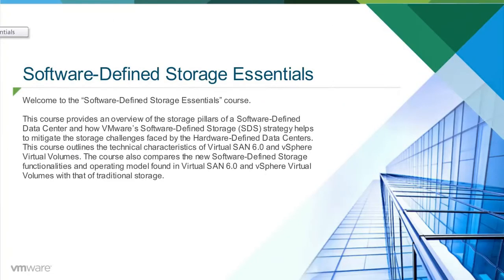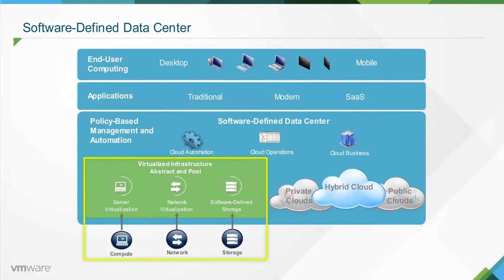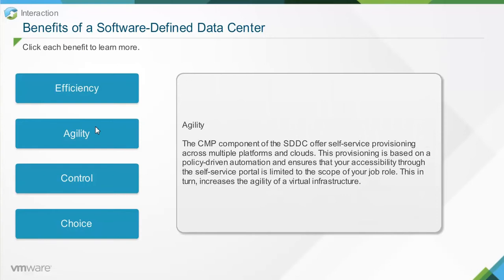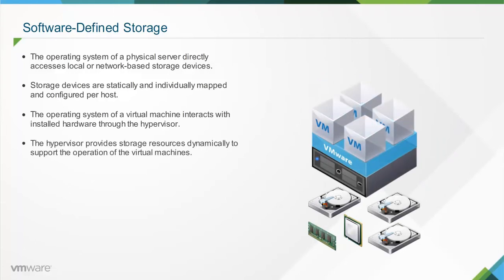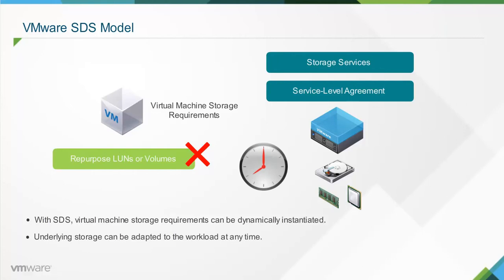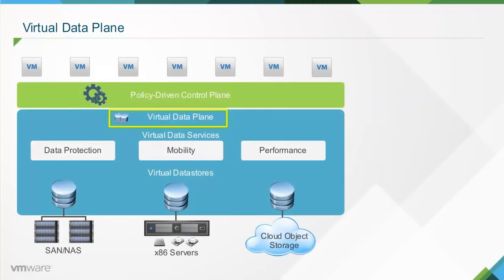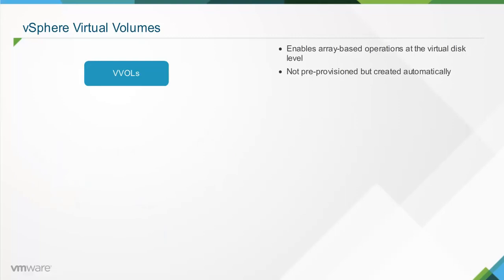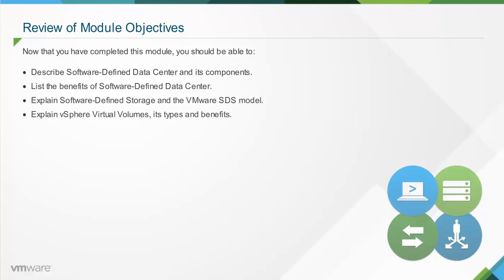Module 1 Software Defined Storage Fundamentals Introduction